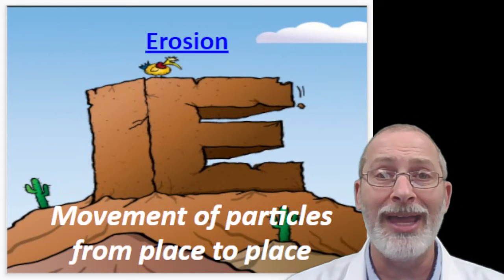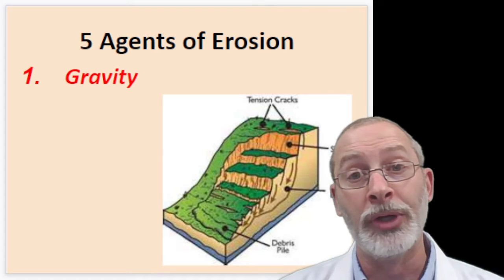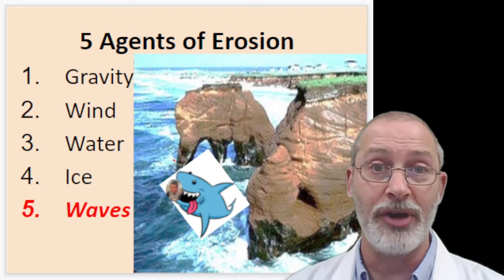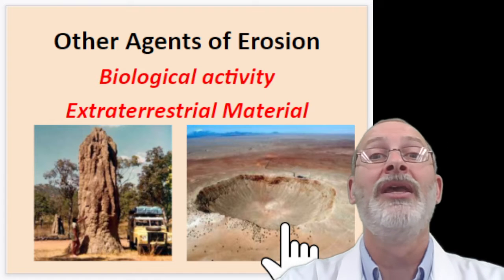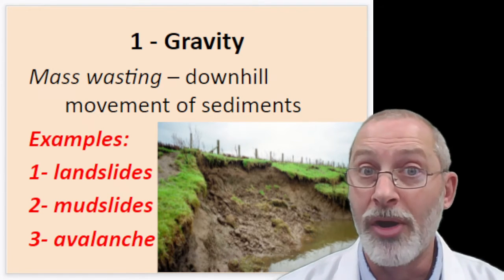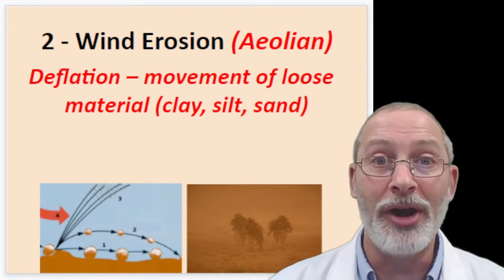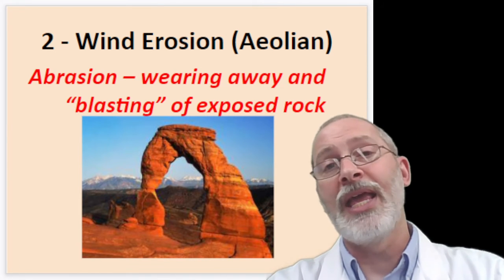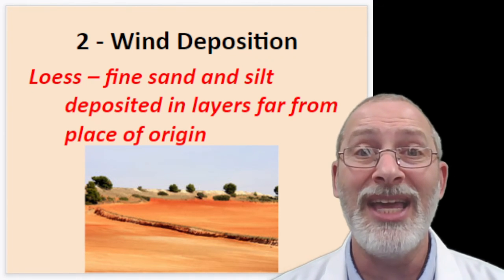13 6 Erosion and Deposition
Erosion and Deposition
They go together.